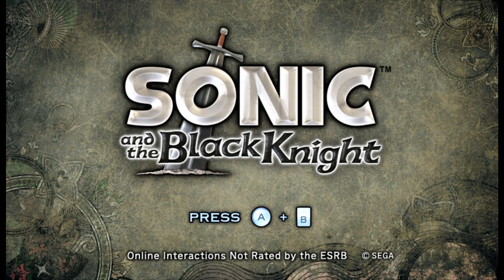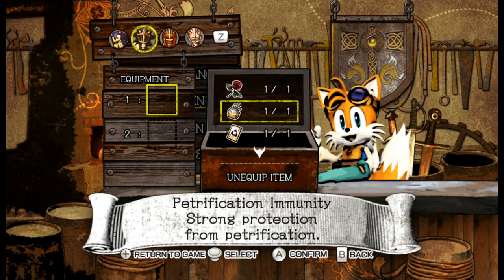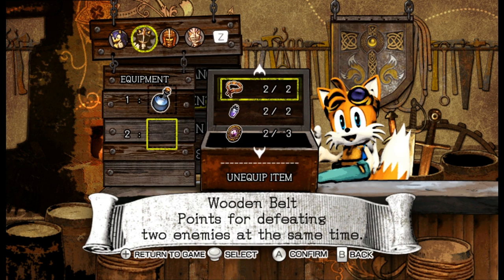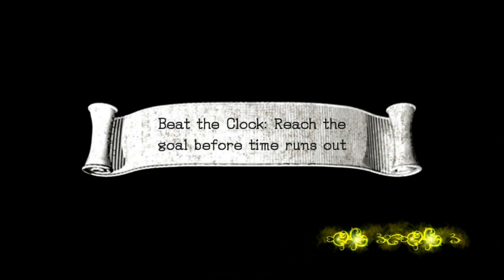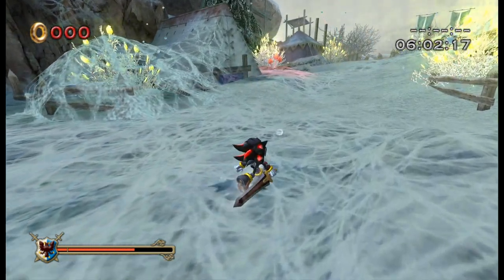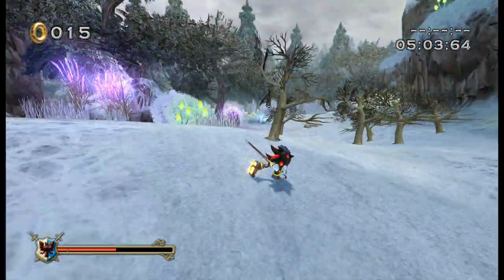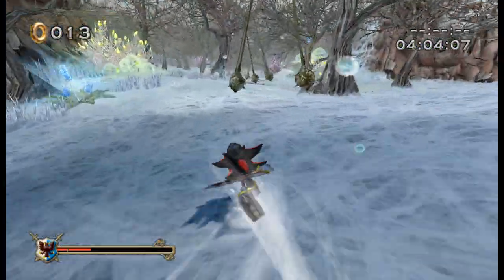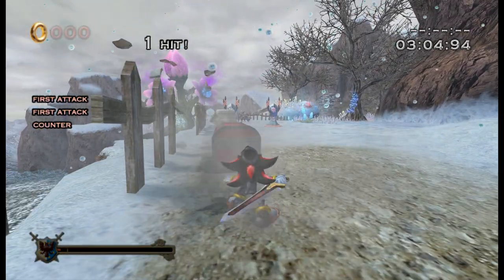AtS 1184 - Shadow and the Black Knight - 13 - face down on forest roads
so I tossed my ticket and I ran instead

now, of course, I don't know if shadow's awkwardness while attacking is a natural trait *or* it's the weapon I gave him. no idea on this side of the aisle. maybe he shouldn't hold it backwards though that would be a good first step